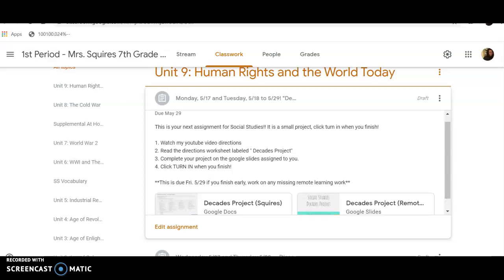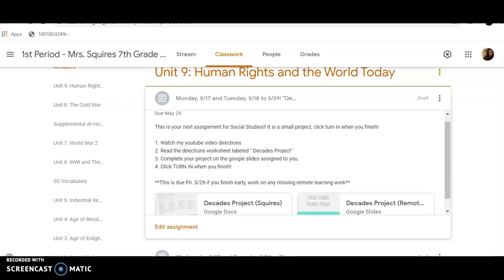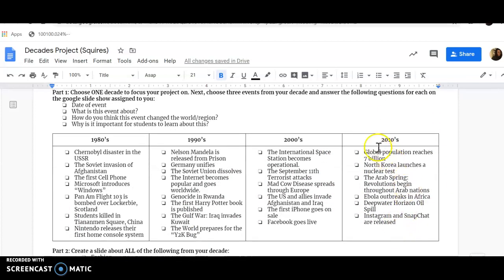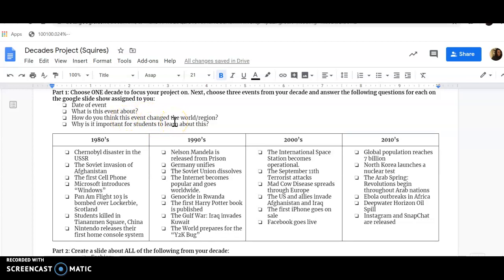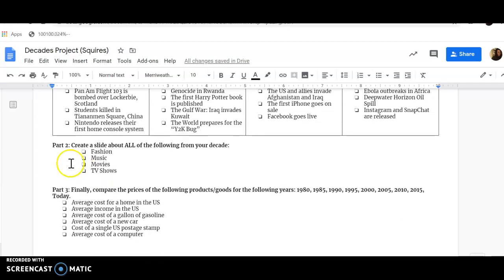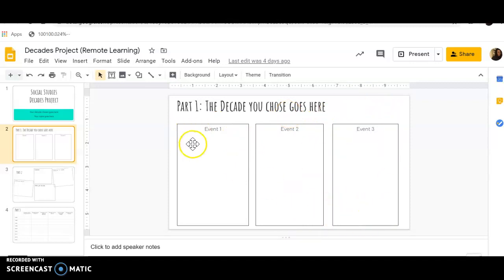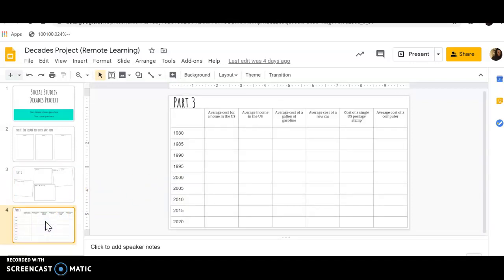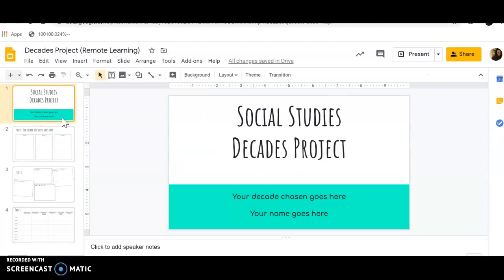Mon.5/18 and Tues. 5/19 to May 29 Directions!